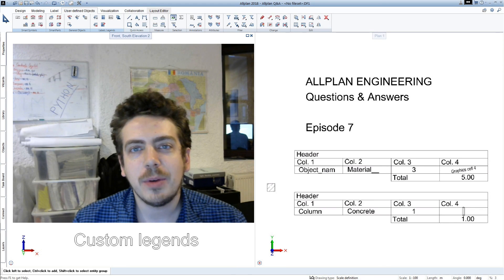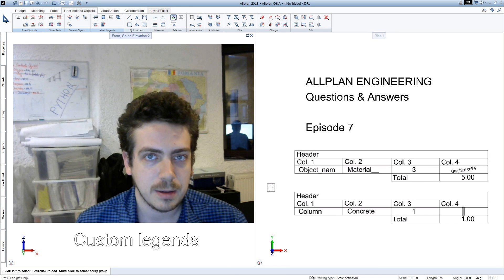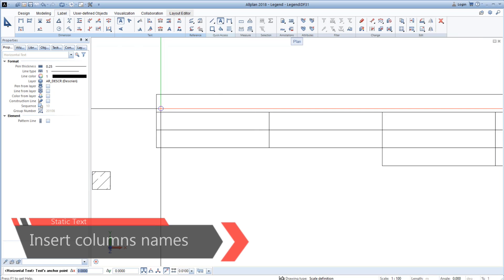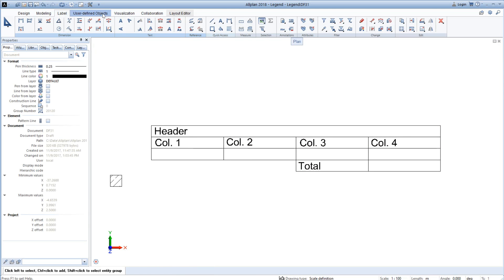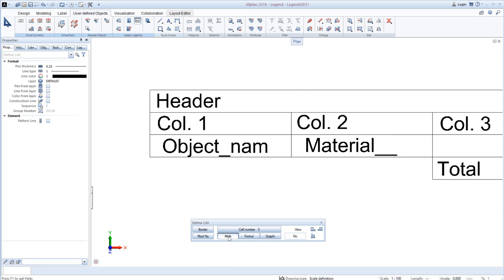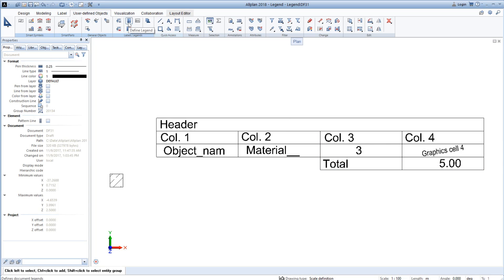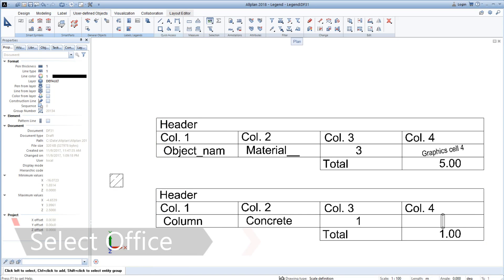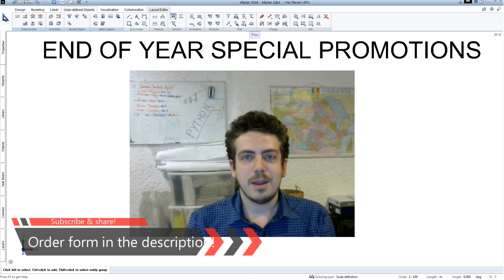Allplan Engineering Q&A Episode 7: Creating custom legends [EN]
The steps for creating your very own custom associative legend in Allplan.